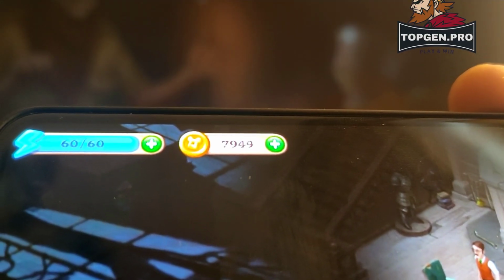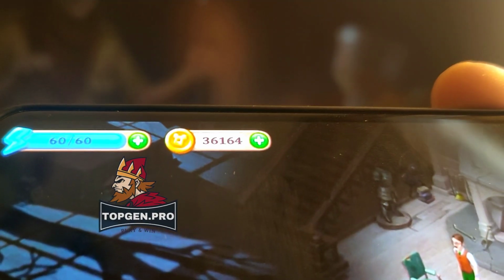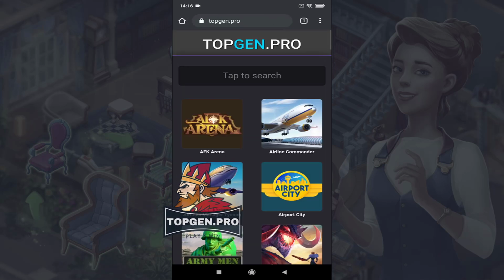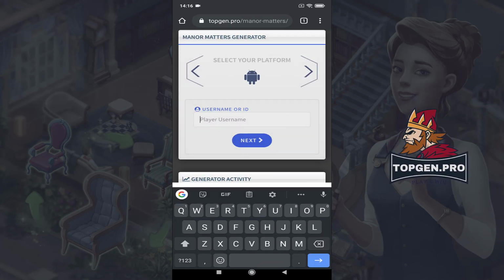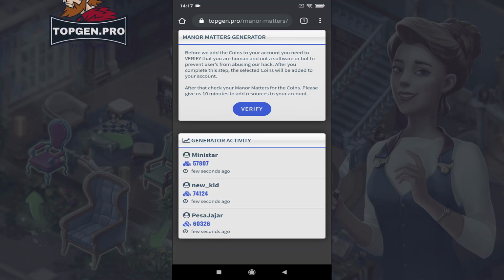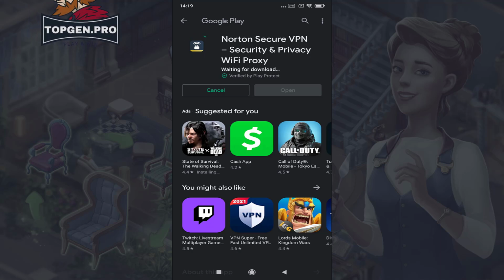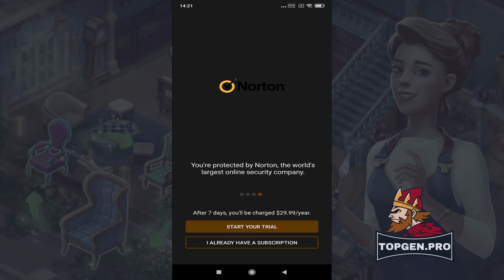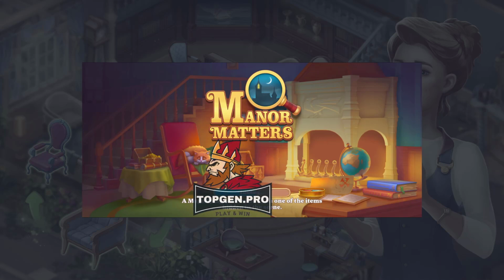How to HACK Manor Matters! || NEW 2024 working MOD APK || VERY EASY Step by step tutorial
Hi all players! Now our team are introducing you our unique and even enhanced Manor Matters hack.Our Manor Matters Cheat works on Android and iOS Mobile phones. Using this hack anyone are able to get lots of Coins and dramatically improve your gaming experience. Hacking method is easy, all you need to do is follow our Step by step tutorial. Enjoy!

How to hack Manor Matters? if you follow these Step by step tutorial, you'll be able to do this in just a matter of mins. Our Manor Matters Generator is absolutely free to use!

Manor Matters Hack is developed and secured by the top web developer, we guarantee that all the things functions as what you see on the video. This Manor Matters hack has been used by thousands of users now, we obtained wonderful reviews and has no bad feedbacks froom them.